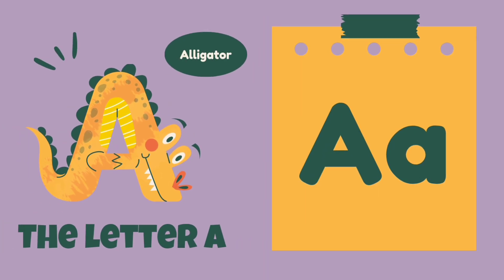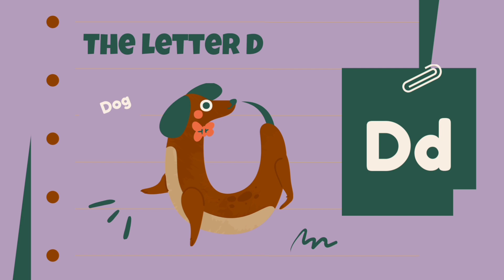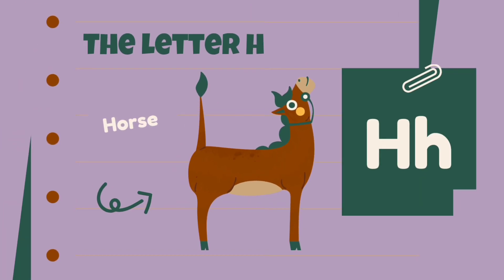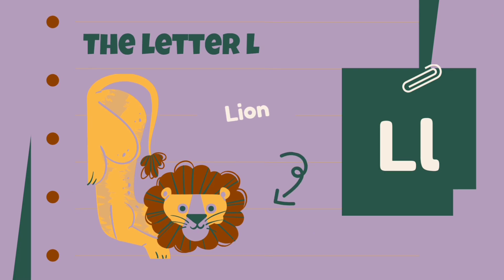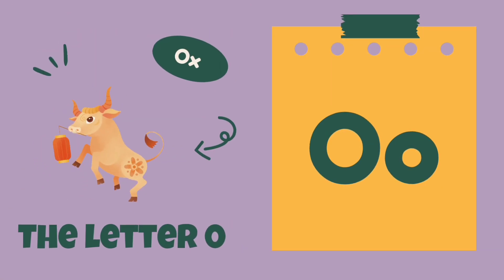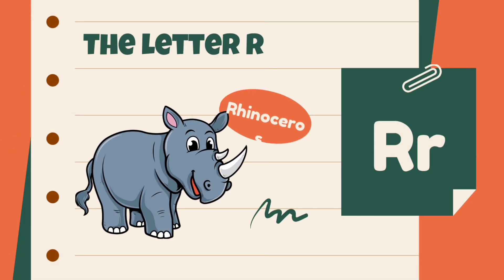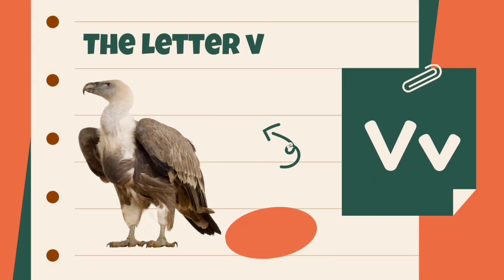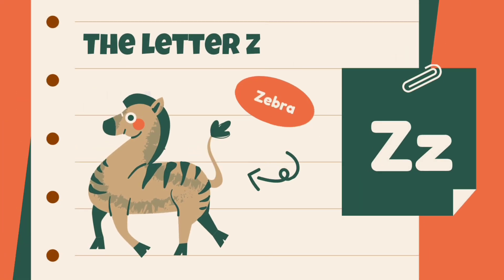ABC song,abcd song, abcd rhymes, phonics song @kids little world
We create fun, colorful, and educational kid songs and nursery rhymes the whole family will enjoy.

Give your children a head start learning their ABCs, numbers, shapes, colors, and more, all with our series of cute songs made just for kids!

Each video contain nursery rhymes and other catchy kids songs that help your little ones learn while having fun. Every single video is safe, educational, and guaranteed fun!

We're glad you're interested in helping your children learn, and thrilled you found our channel!